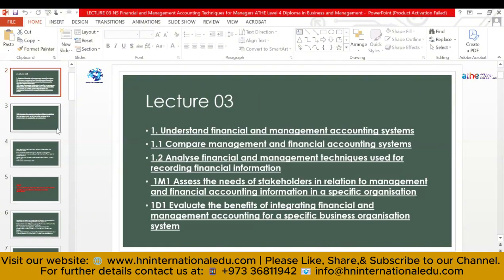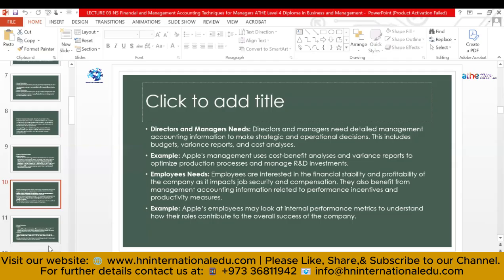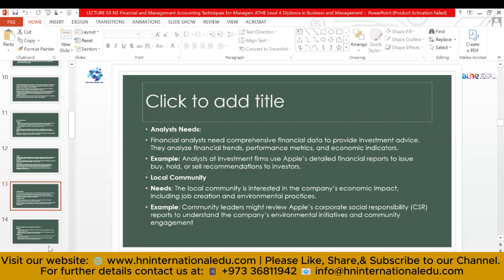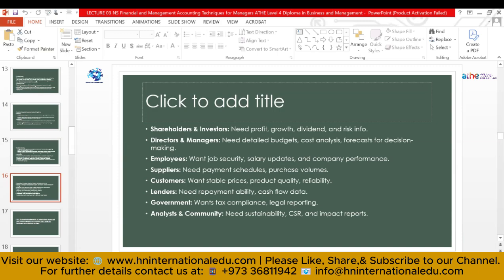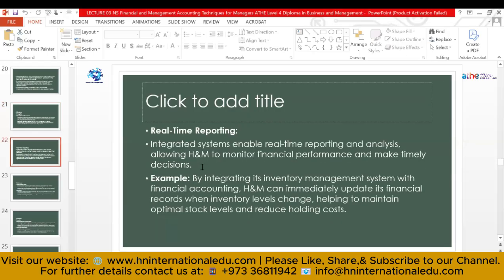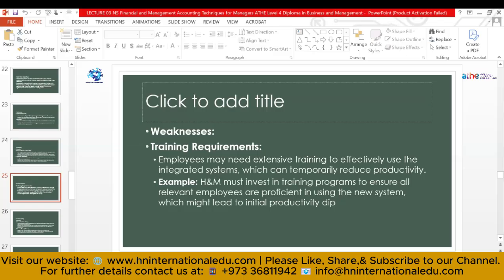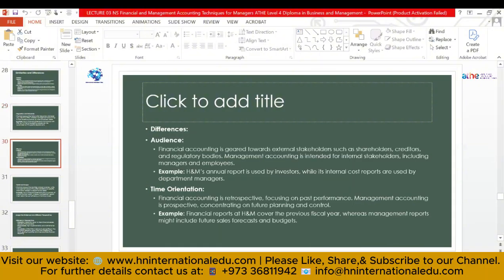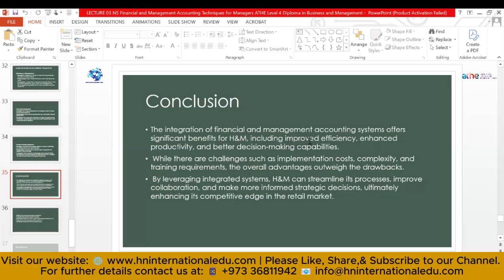Financial and Management Accounting for Managers Lecture No.4 ATHE Level 4 Business Management (New)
➤ MBA
➤ MSc. Information Technology
➤ Accounting
➤ Business & Management
➤ Computing
➤ Coaching & Mentoring
➤ Education & Training
➤ Health & Social Care
➤ Law